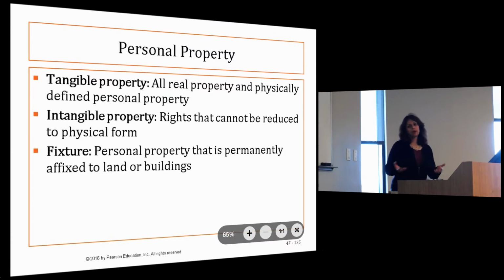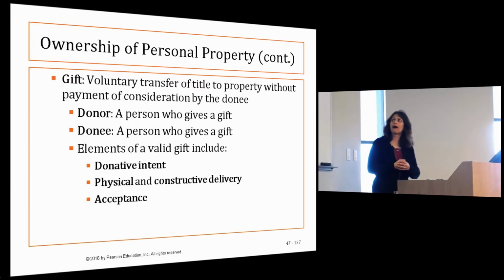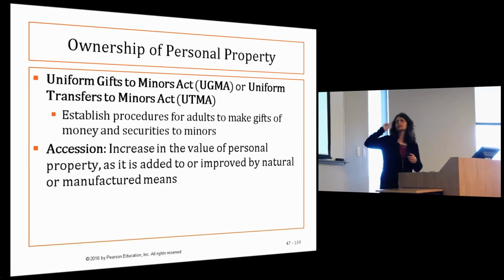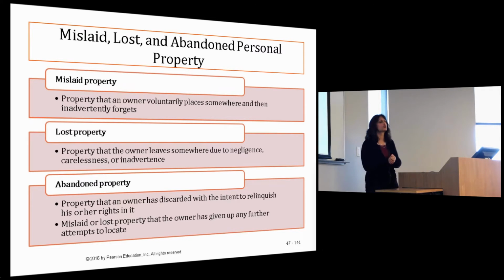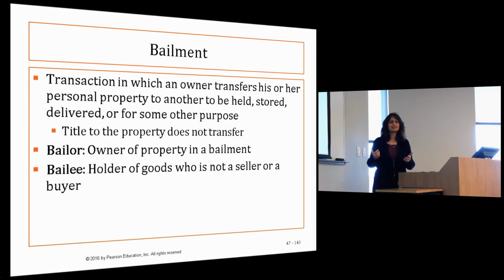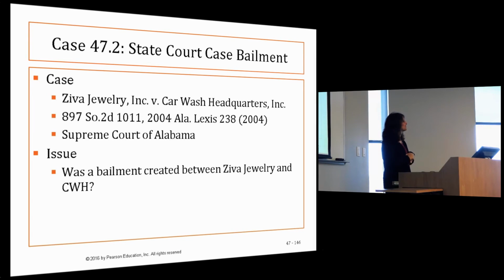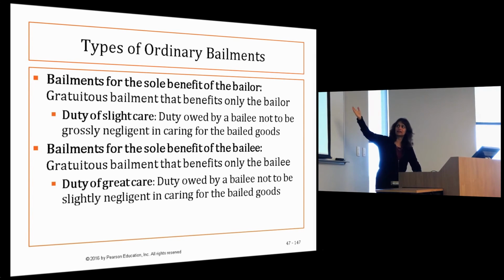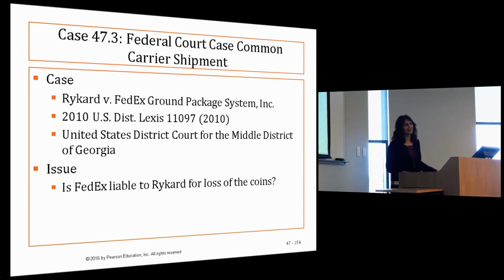Business Law I: Lecture 8, Chapter 47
Business Law I: Professor Sharma
Lecture #9, Chapter 47
Chapter 47: Personal Property and Bailment

Time Stamps:

0:39 Personal Property

2:22 Ownership of Personal Property

6:31 Ownership of Personal Property (cont.)

9:37 Classification of a Gift

17:24 Will, Living Trust, or Inheritance and Divorce or Annulment

18:53 Mislaid, Lost, and Abandoned Personal Property

20:29 Case 47.1: State Court Case Mislaid or Abandoned Property

27:18 Bailment

31:07 Exhibit 47.1 - Bailment

31:15 Required Elements to Create a Bailment

33:45 Case 47.2: State Court Case Bailment

37:44 Types of Ordinary Bailments

37:56 Ordinary Bailments

43:55 Duration and Termination of Bailments

44:41 Special Bailments

45:37 Special Bailments (cont.)

48:56 Exhibit 47.2 - Common Carrier Consignment

49:02 Case 47.3: Federal Court Case Common Carrier Shipment

Summary of Lecture:

In this lecture, Professor Sharma discusses the importance of personal property, the methods for acquiring and transferring ownership in personal property, rules regarding ownership rights in mislaid, lost, and abandoned property, the elements for creating a bailment, and the liability of bailees for lost, damaged, or destroyed goods.